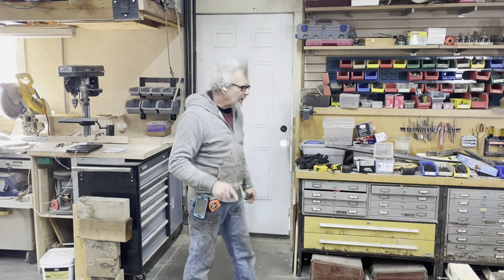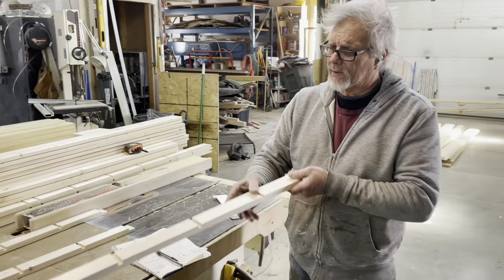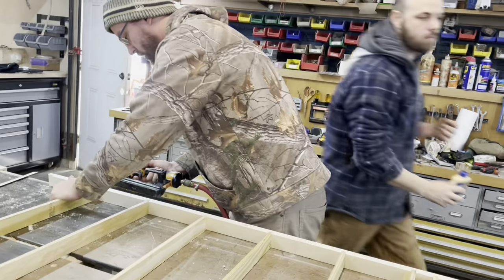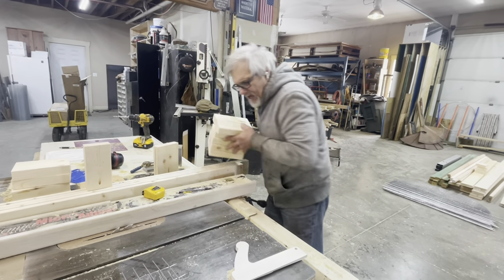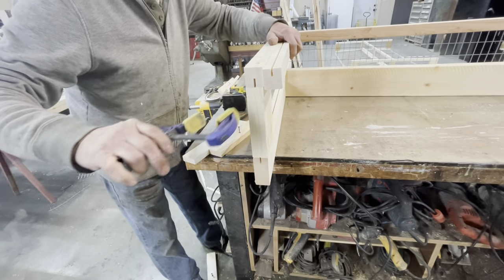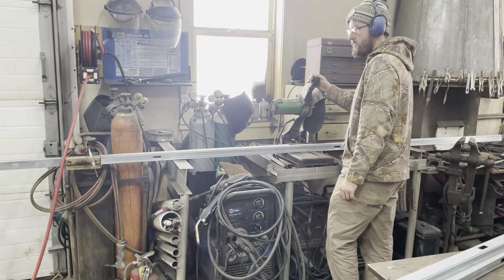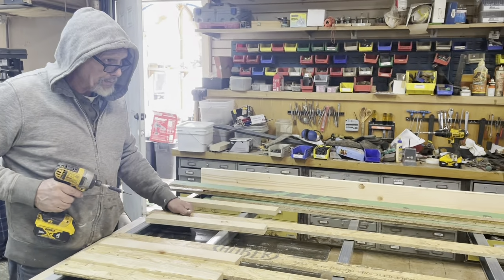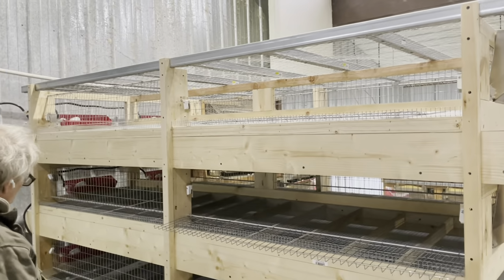How to make a quail cage by papa the builder at Myshire Farm! (With some nuggets along the way)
In this video papa the builder is showing and explaining how we make our breeder cages with egg roll out.